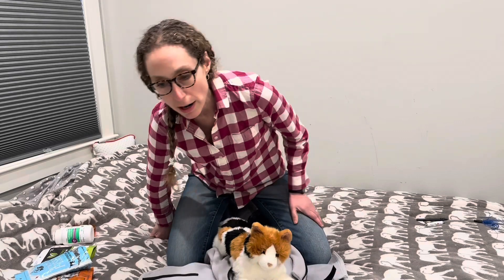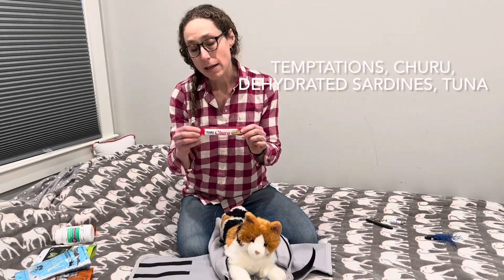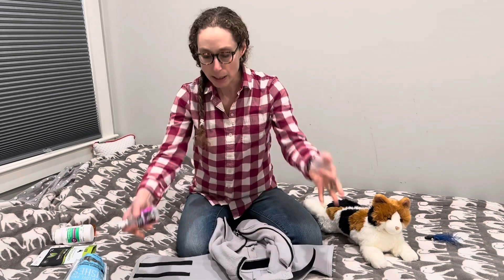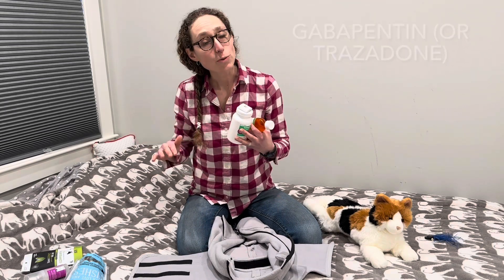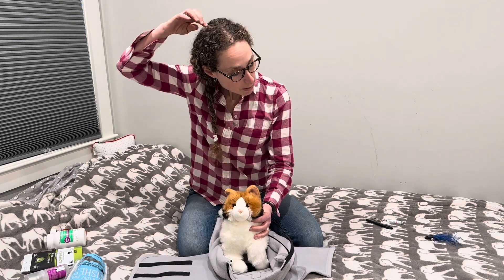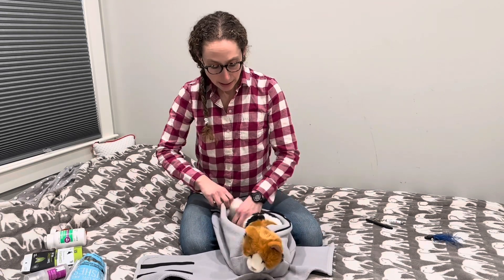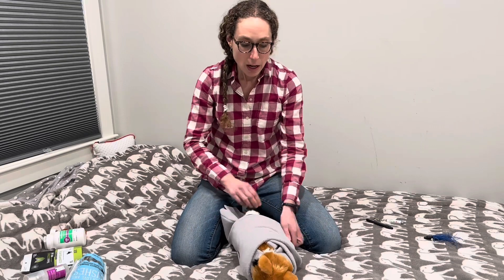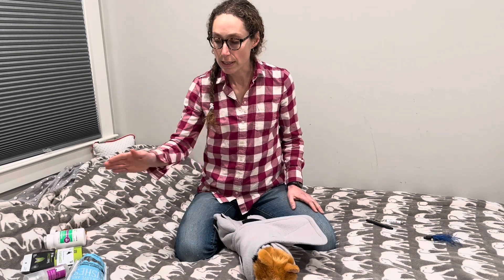Tips for Success using your Calm & Cozy Cat Wrap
Not all cats are the same which is an understatement. So we need to approach getting some cats in the wrap in different ways if they’re not acclimating quickly. This video takes you through a few options to consider. ￼